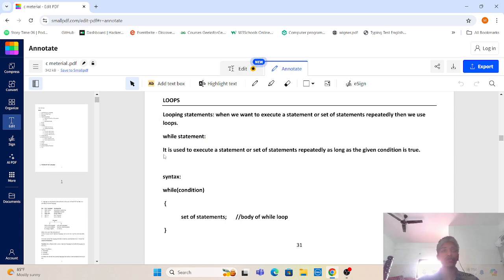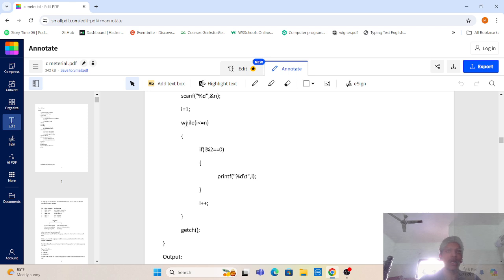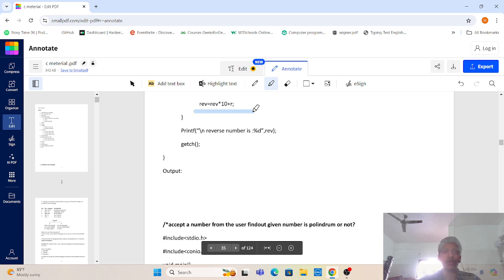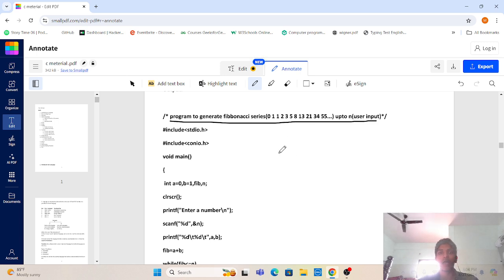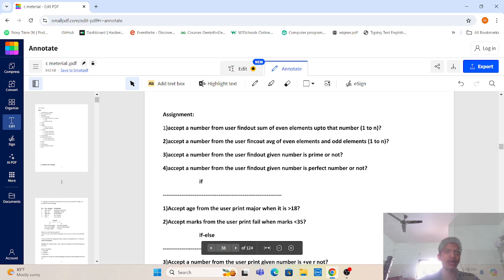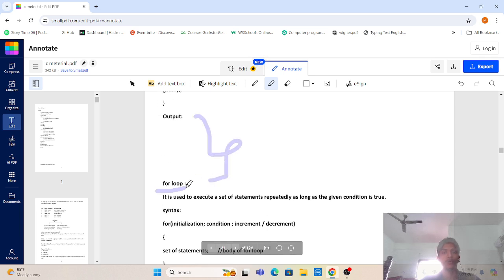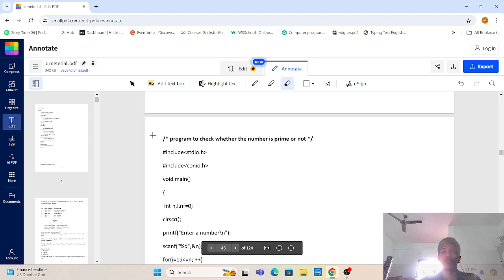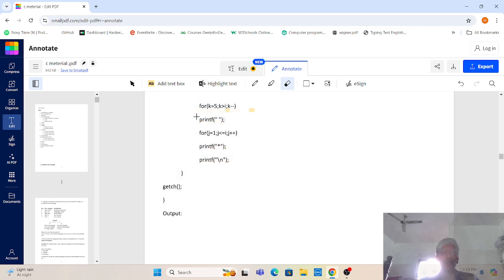C PROGRAMMING LANGUAGE (LOOPS) 3